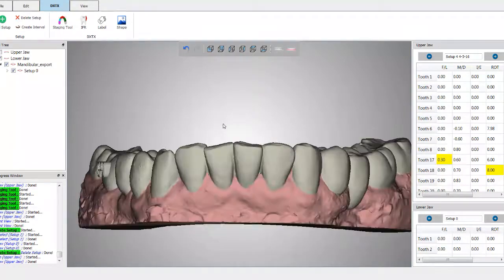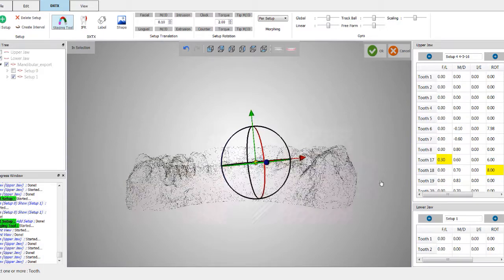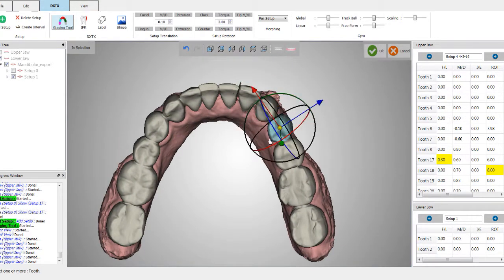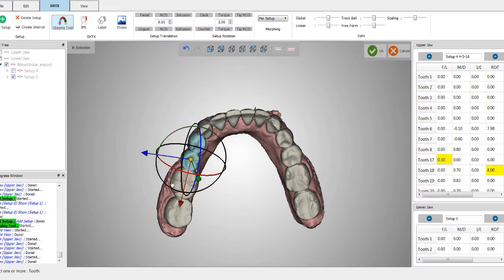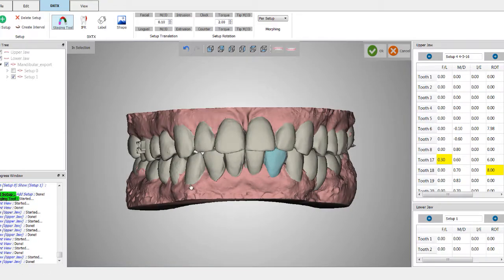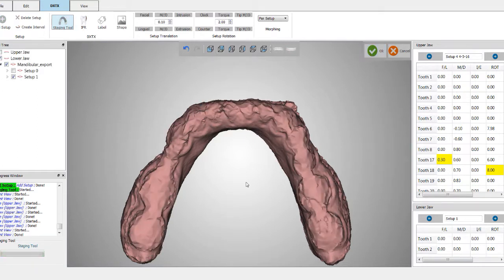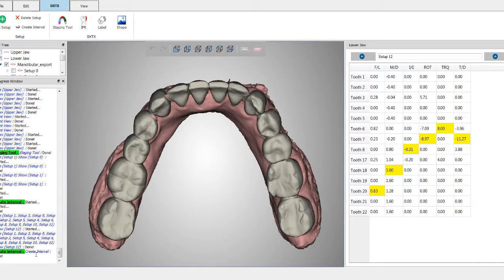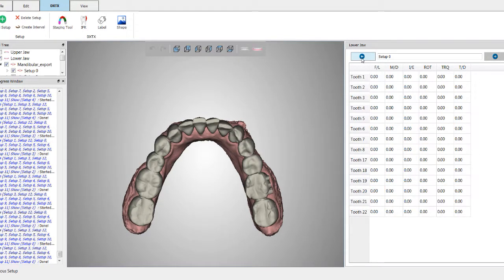O3D 3.0 - Practice Case 2 - Crowding